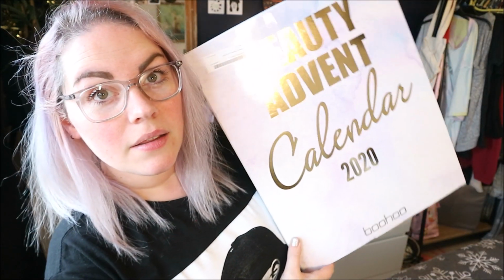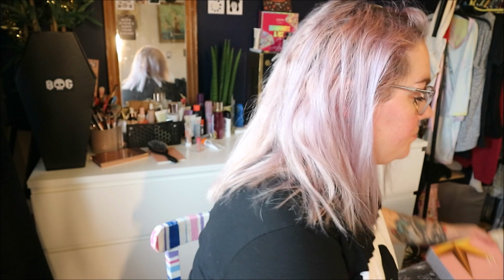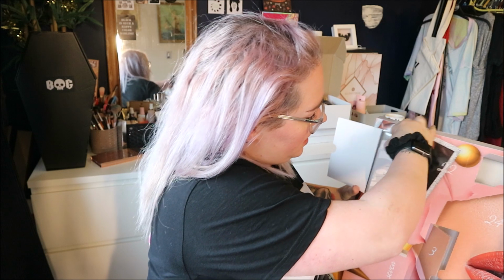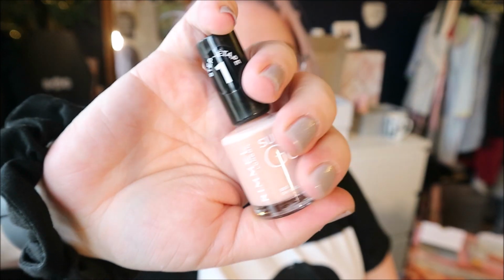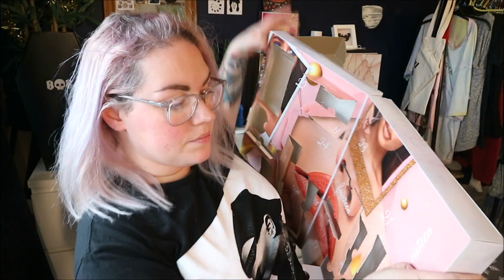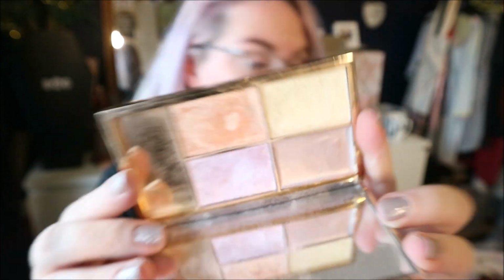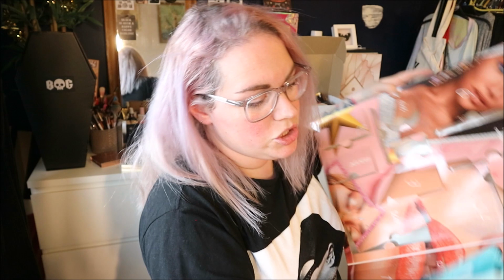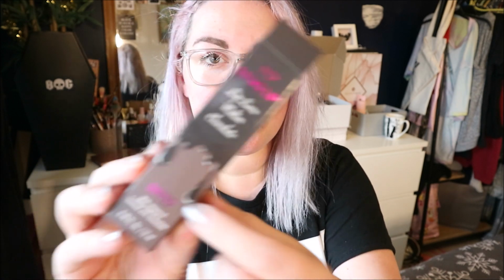BOOHOO ADVENT CALENDAR 2020 UNBOXING honest review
so today i have the Boohoo 2020 advent calendar. i bought mine from Very for £40 plus delivery. apparantly its worth £140. lets see if its any good.

*Glossybox Uk – FOR MONEY OFF AND FREE DELIVERY ON YOUR FIRST BOX USE CODE – LUCE

Music Credits
Bens sound
Purple Planet